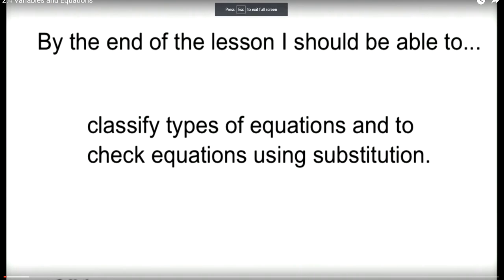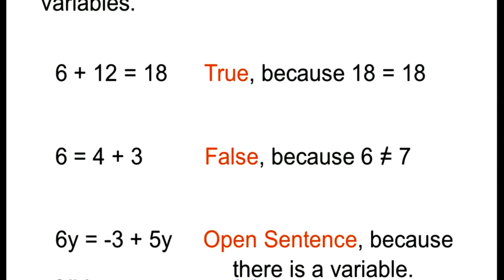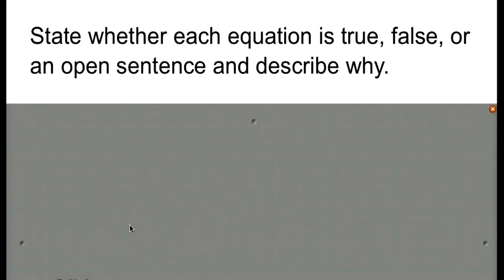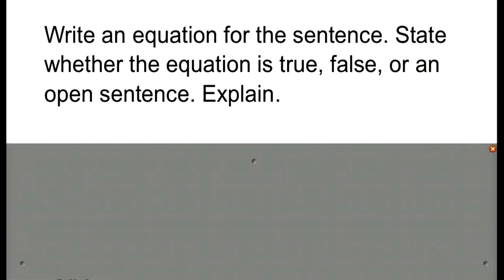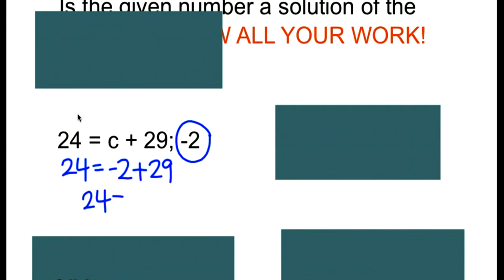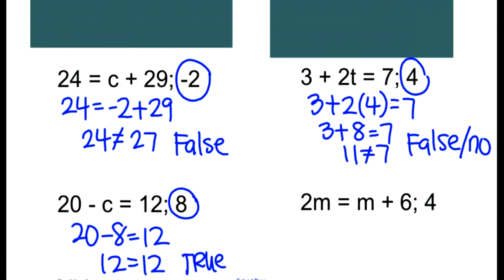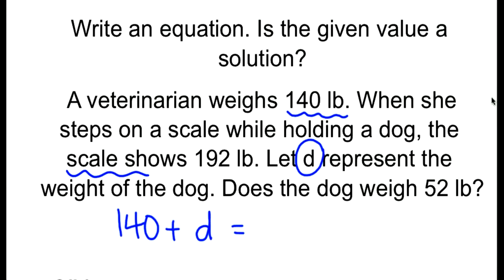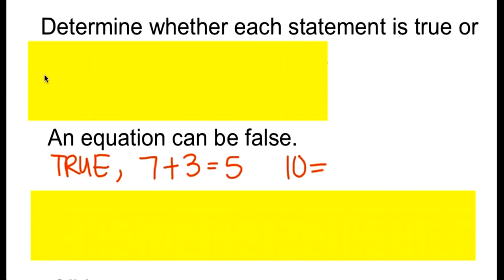8.4 Variables and Equations